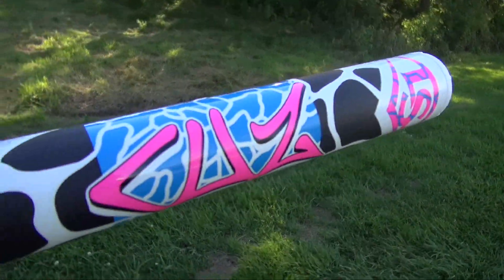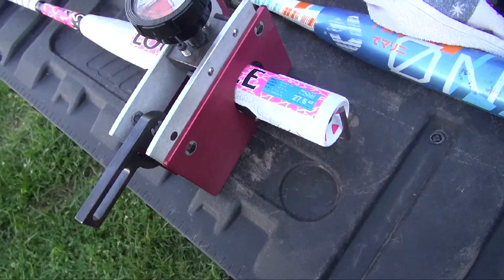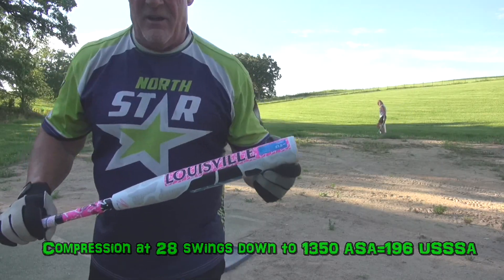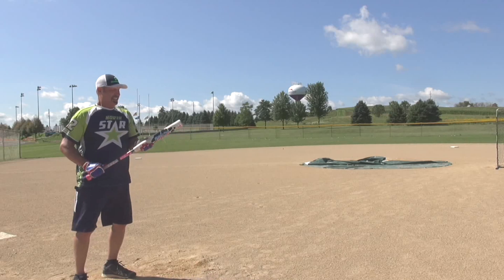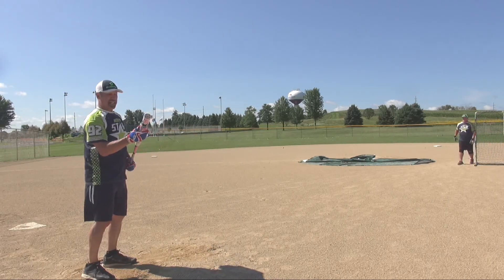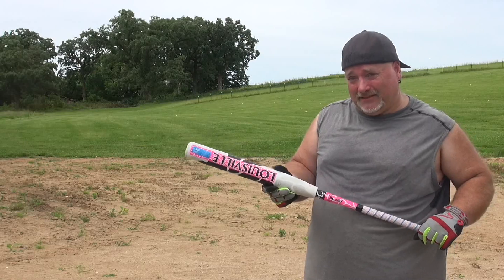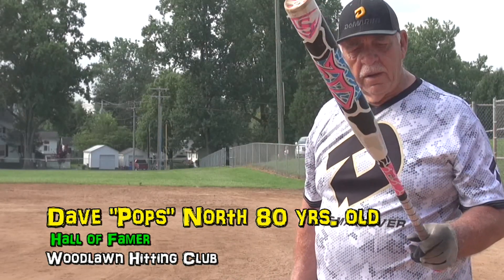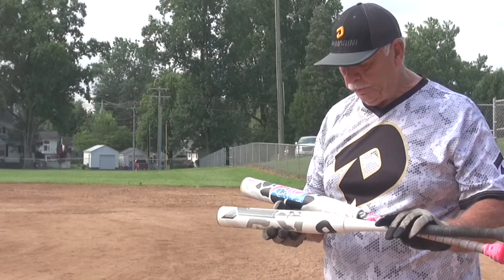5 seniors Review the Jeff Hall Senior "Cuz" Superb Slugger Bat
For pricing on the Jeff Hall ASA bat, email Jeff at The senior bat has top level performance, excellent durability and a huge sweet spot.  A winner from Louisville Slugger and Hallsy